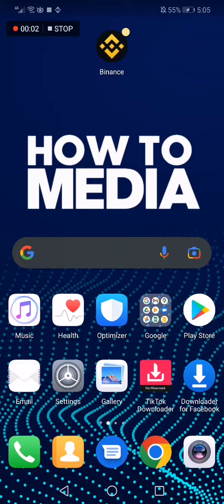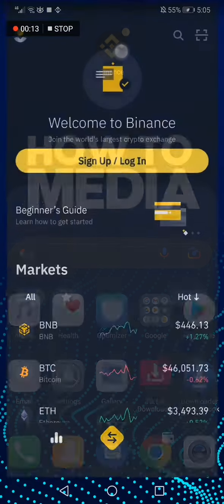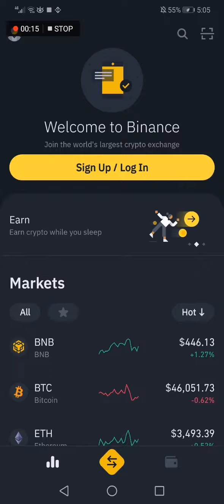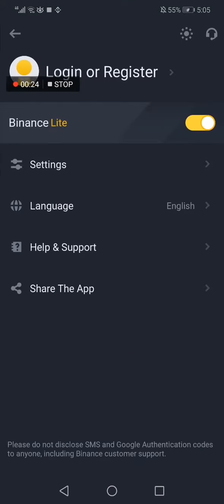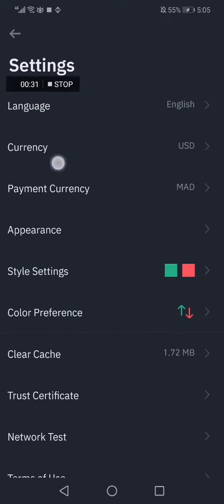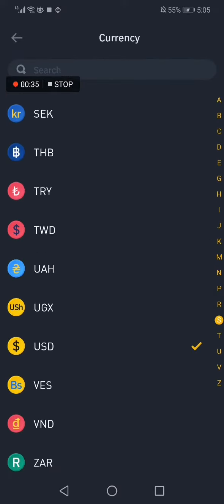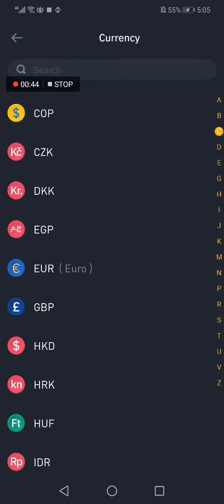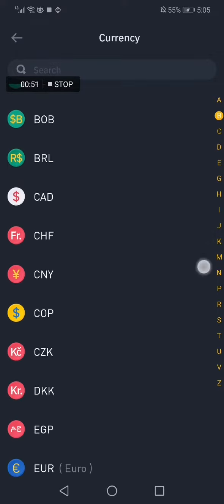How To Change Your Binance App Currency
in this video we discuss :